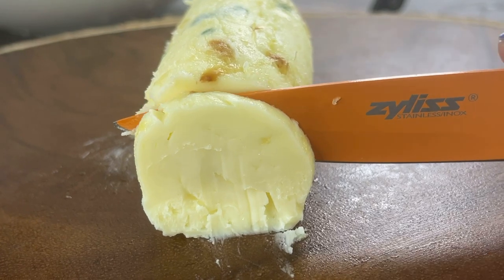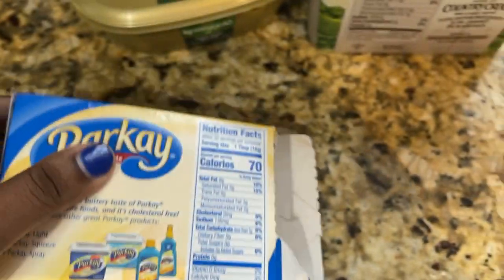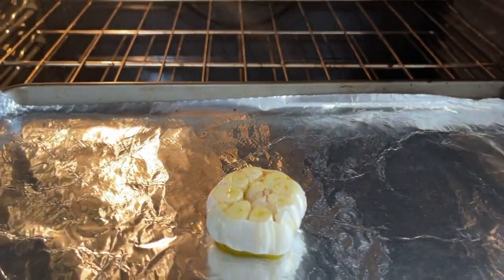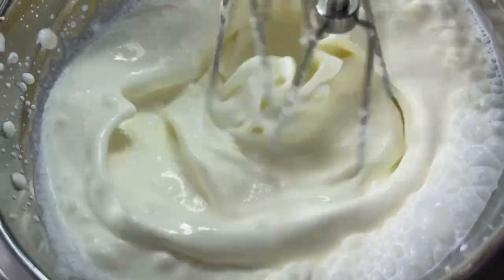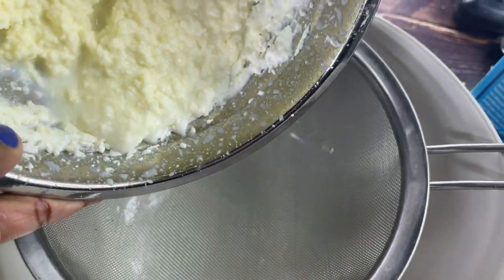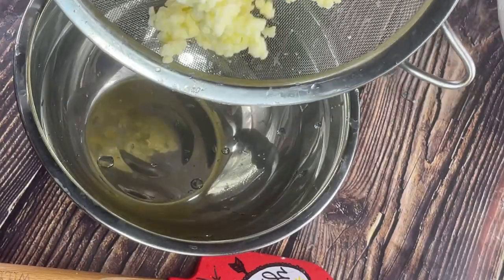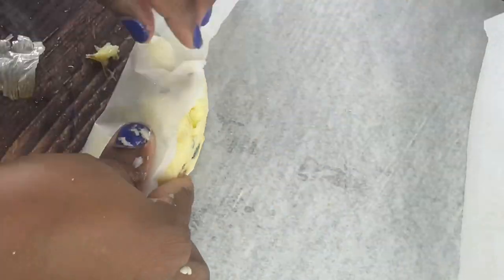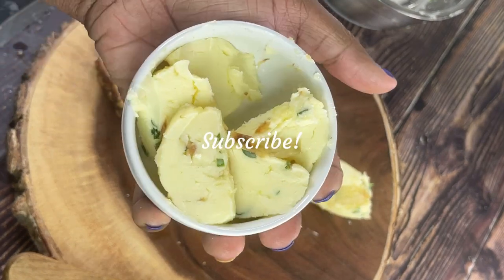HOW TO MAKE HOMEMADE BUTTER THE EASY WAY (1 INGREDIENT) || THATNURSECANCOOK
Making your own butter at home is way easier than you think it is. Once you make your own butter at home it will hard to go back to your store bought butter. In this video I show you how to make your own butter at home (the easy way) using only 1 ingredient! Homemade butter is where it’s at! I also show you how to flavor your butter as well. In this video I also show you how to turn your homemade butter into a Garlic & Herb flavored butter. All you need is:

1 1/2 cup of heavy cream (or heavy whipping cream)
1 tsp kosher salt (optional & only if you want salted butter)
For the Garlic & Herb Butter I added 3 roasted garlic cloves and 1 tbsp of freshly chopped parsley